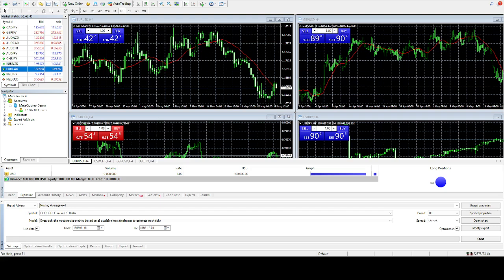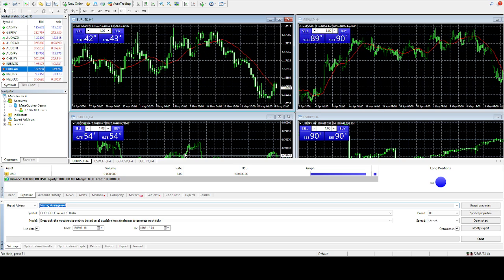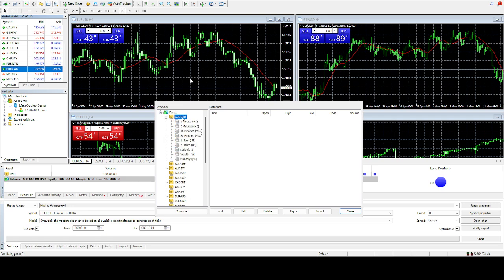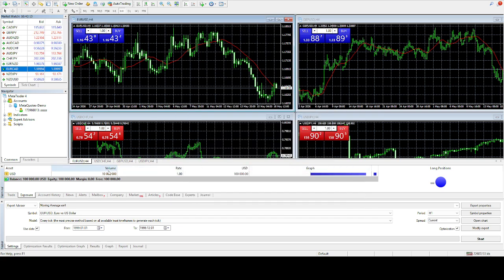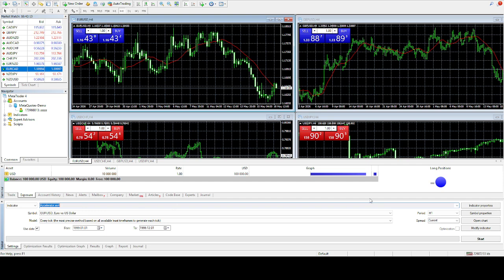How to Backtest Indicators on MetaTrader 4: Step-by-Step Tutorial for Success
Welcome to this tutorial on how to backtest indicators on MetaTrader Four. Backtesting is a crucial step for any trader looking to understand how a trading strategy would have performed in the past. In this video, we will guide you through the steps needed to effectively backtest your indicators.